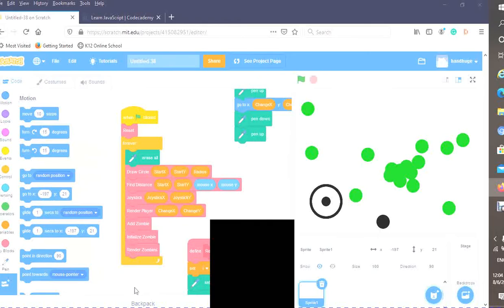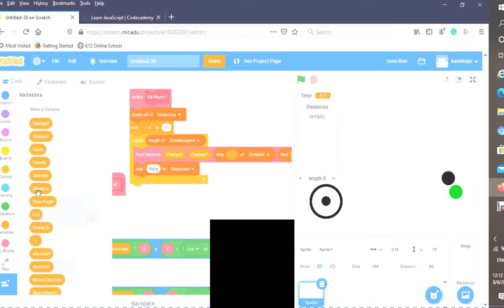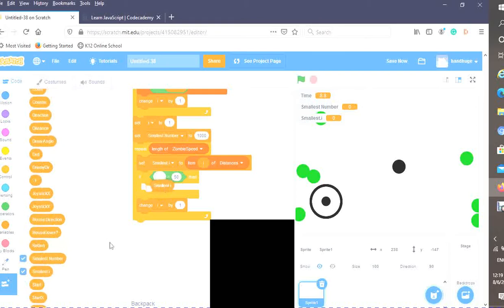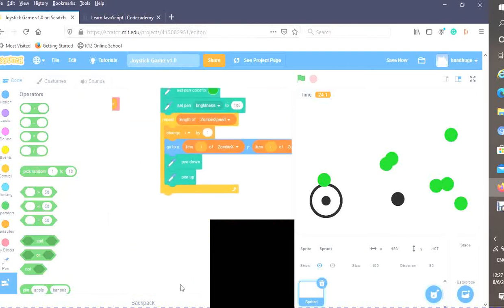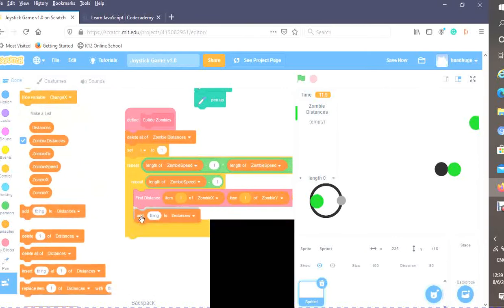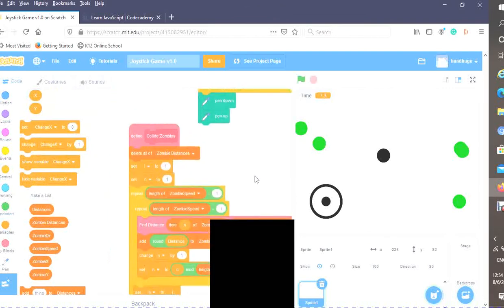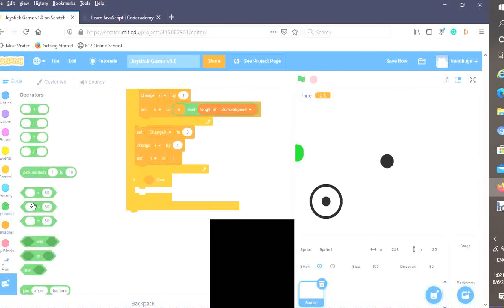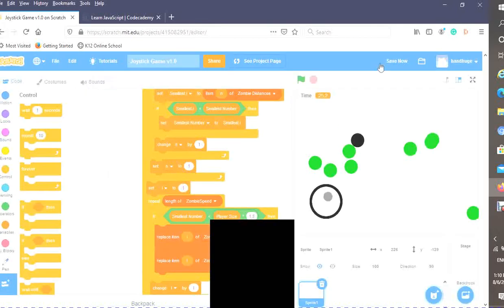How too make a Joystick Game in Scratch Part2(3/4)/3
In this Tutorial, we Cover Collisions and Death.